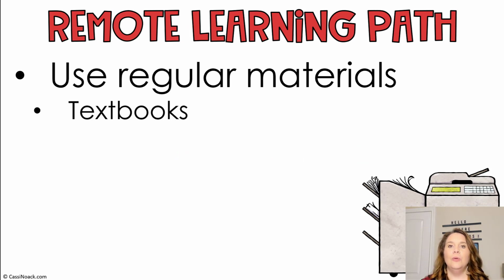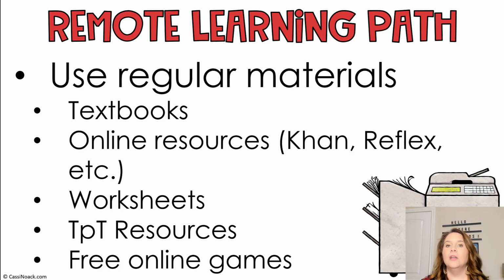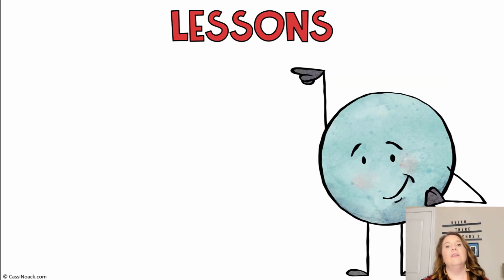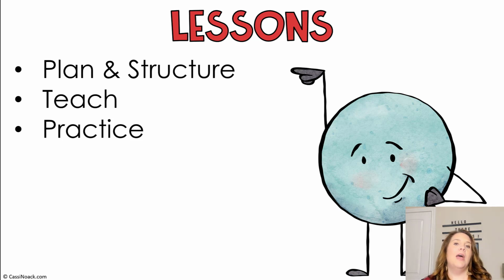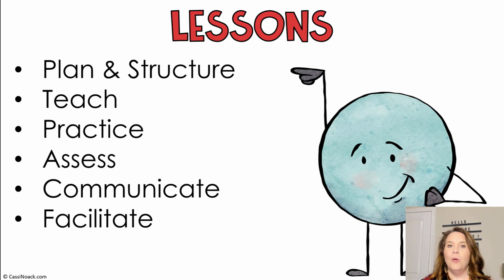Remote Learning Workshop Intro Part 1 - What Do You Need to Get Started?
The Coronavirus is shutting down schools across the country.  If you're looking for ways to implement remote learning, this free 6 lesson workshop will help you discover how to use your regular lesson materials and a few simple technologies to facilitate distance learning for your students.